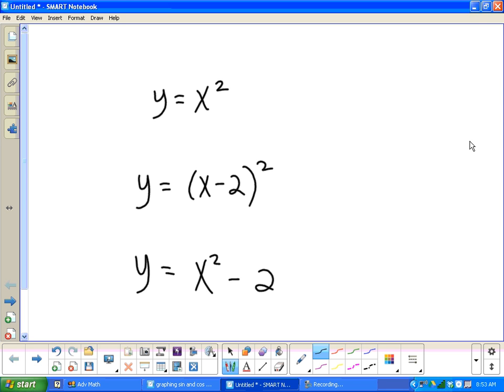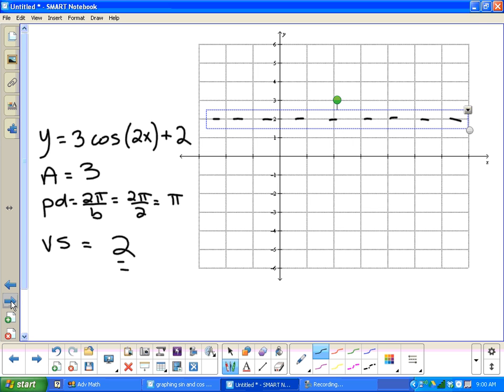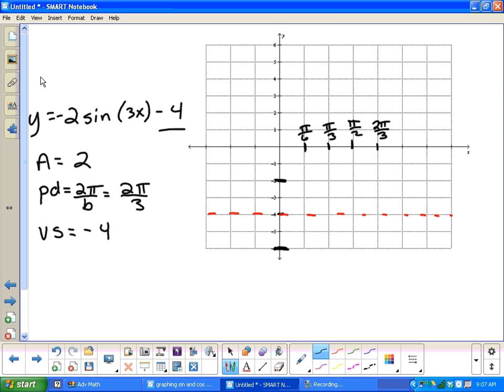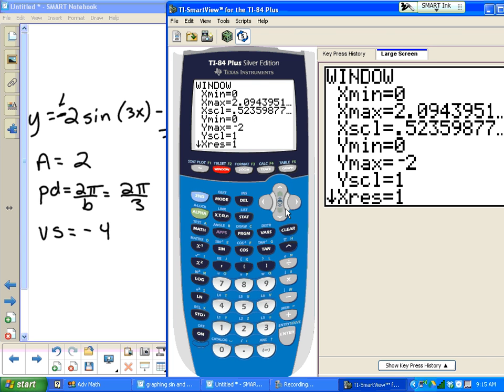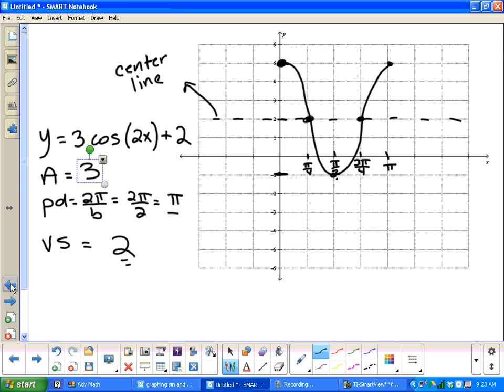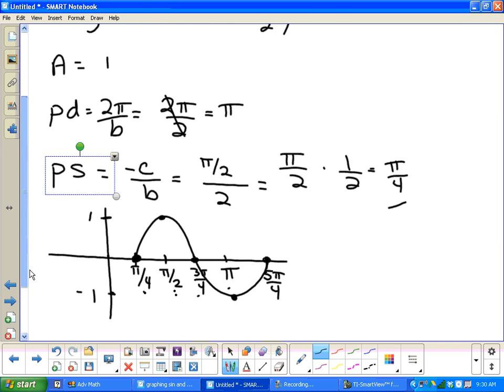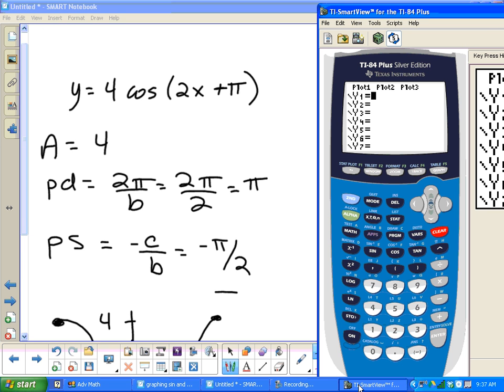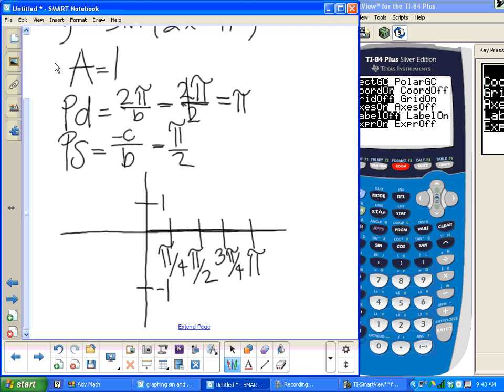phase shift and vertical shift